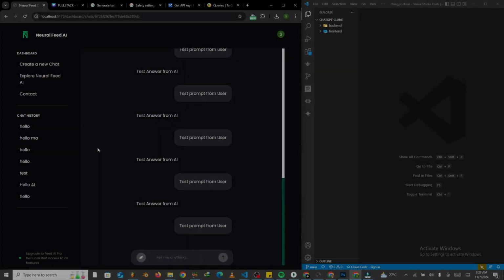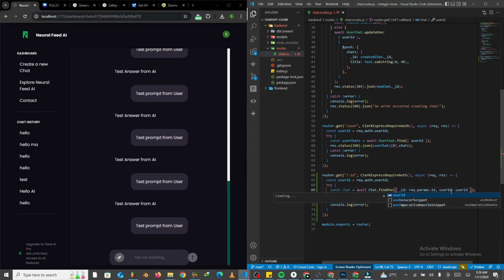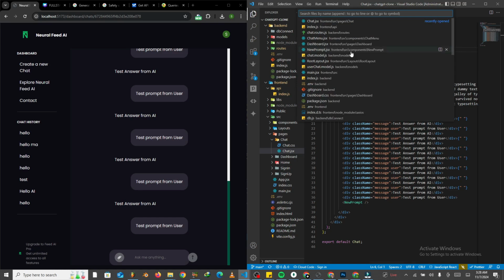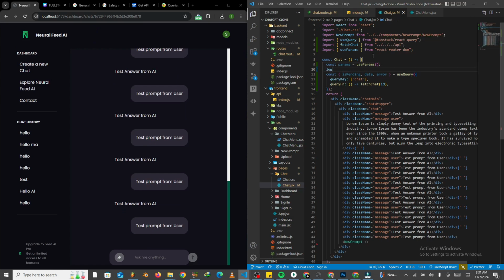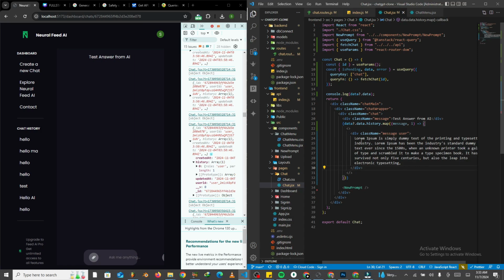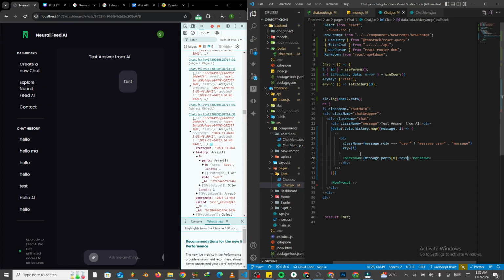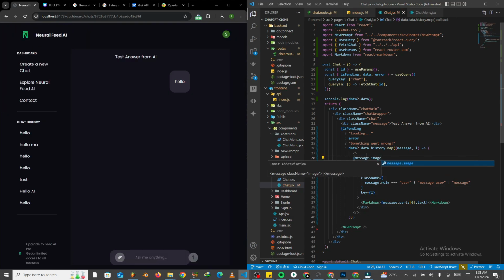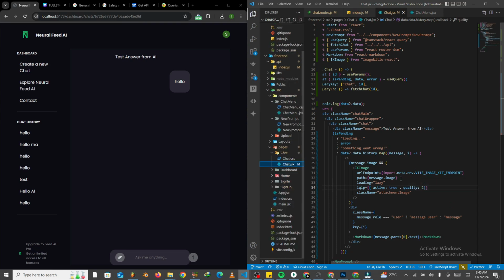Build And Deploy Your Own ChatGPT For Free With React 19 #22 Fetch & Display A Single Chat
In this part of the video series, we make sure when we select a chat listed in our chat history we can navigate to that chat page and display all saved chats there... Thank you for watching.. please hit the subscribe button so you don't miss the next one.